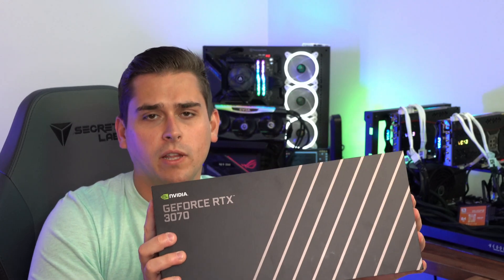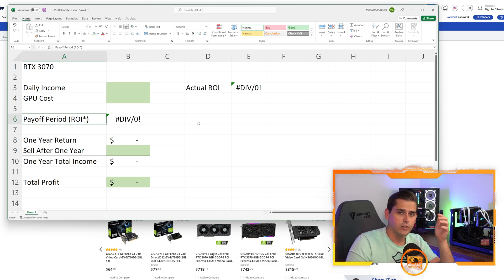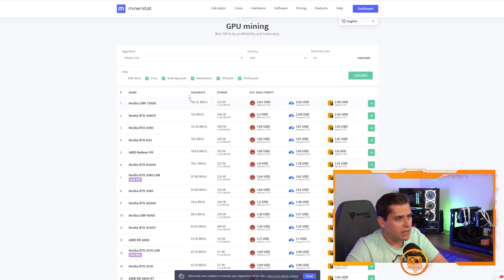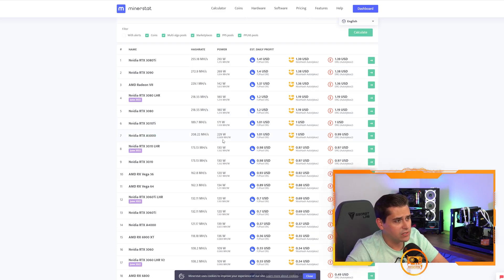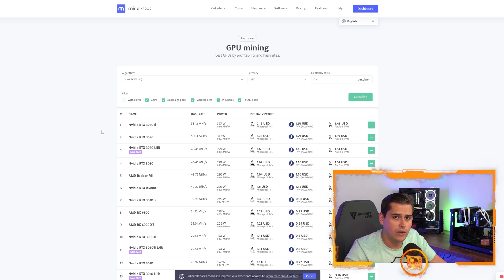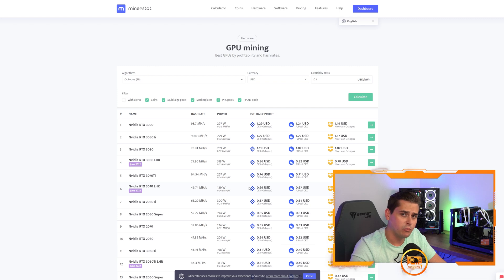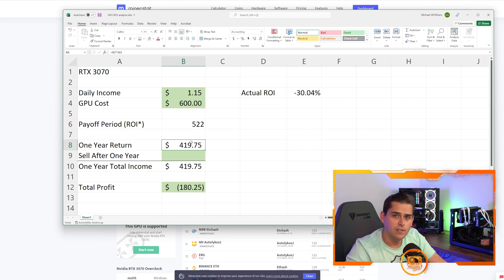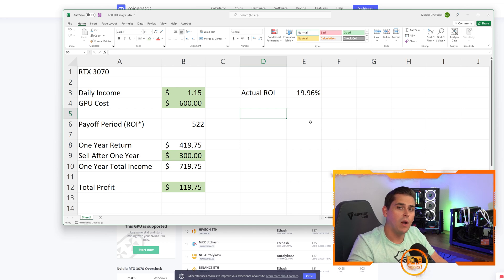Why The NVIDIA RTX 3070 GPU Is The King Of Cryptocurrency Mining 👑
Hello Everyone! In todays video we discuss why the NVIDIA RTX 3070 is the king of mining. What we mean by that is, the RTX 3070 is the best card you can purchase right now for mining cryptocurrency for multiple reason. We lay these reasons out throughout the video!

0:00 Intro
0:16 DogeLord Coffee
0:41 Why The RTX 3070 Is The King Of Mining
3:19 Profitability Charts
3:45 Ethereum Efficiency
6:40 Ergo Efficiency
7:38 Ton Efficiency
8:10 Flux Efficiency
8:49 Firo Efficiency
9:12 Ravencoin Efficiency
10:18 Conflux Efficiency
11:20 RTX 3070 is KING
11:45 ROI Analysis
15:43 Outro

Why The NVIDIA RTX 3070 Is The King Of Cryptocurrency Mining 👑